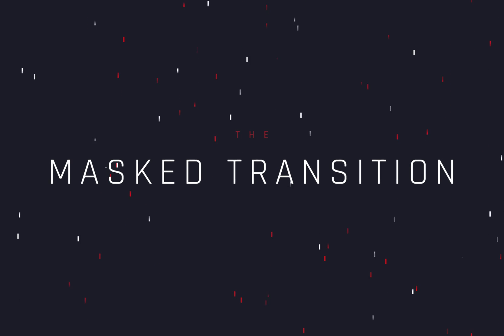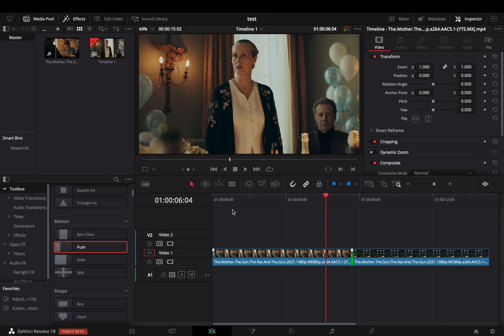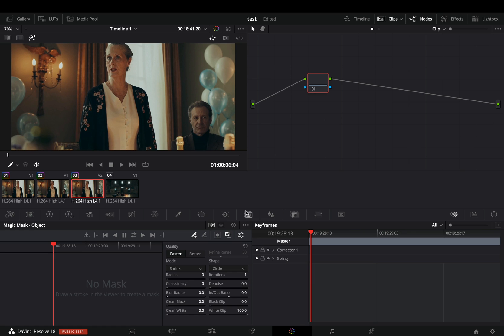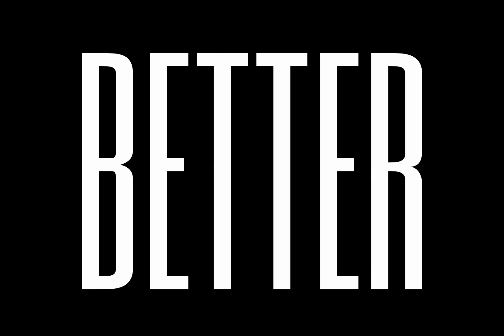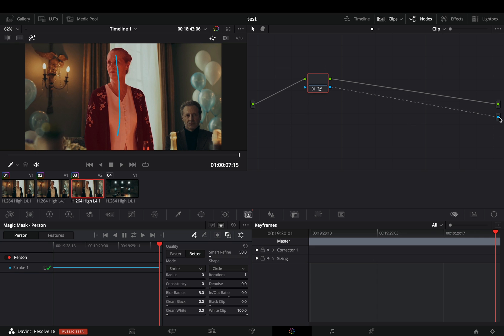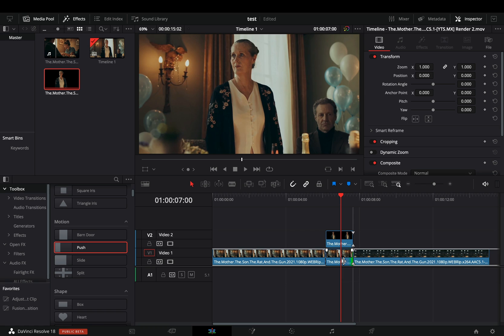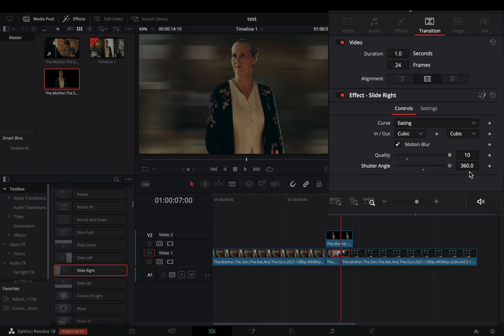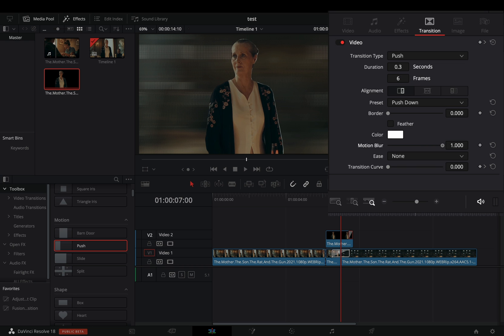Masked Transition | DaVinci Resolve 18 Studio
How to make the masked transition in davinci resolve 18 studio with the magic mask

you can send them here :

BTC : 1Ecg6F8UnFHnVxsKhbkecqtge11vBhqS5
ETH : 0xB643C1C8B6C75bcB3426F40f8514CB89Fc294abC